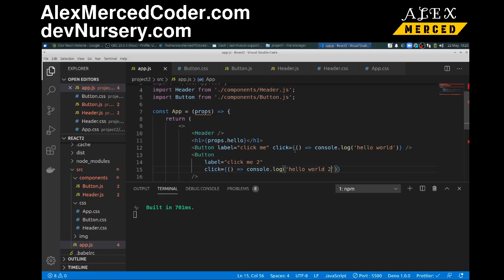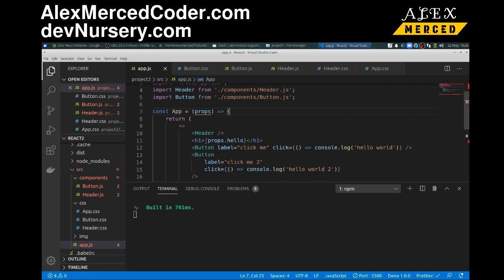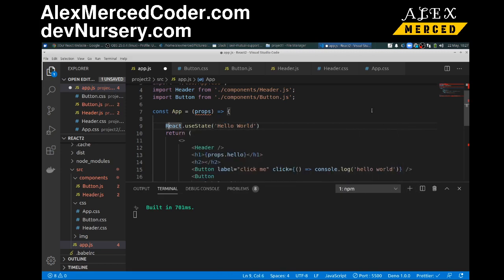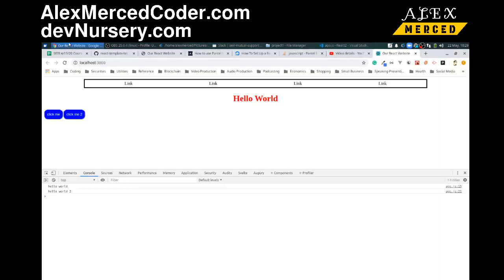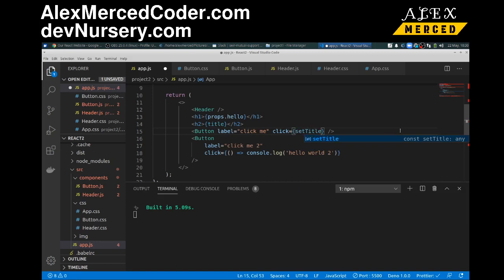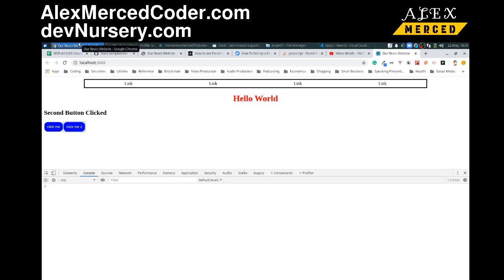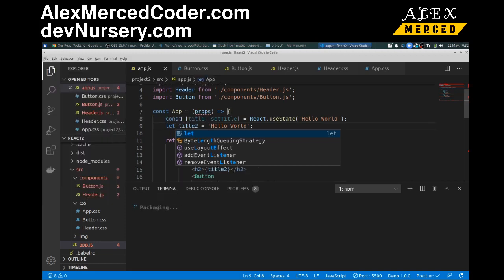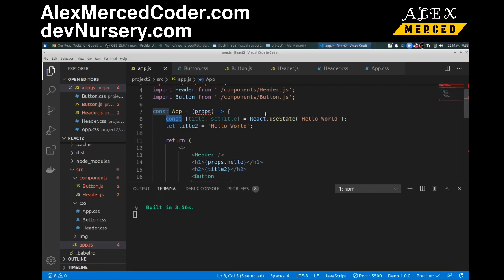AM Coder - React/Parcel Tutorial #3 - State for Functional Components